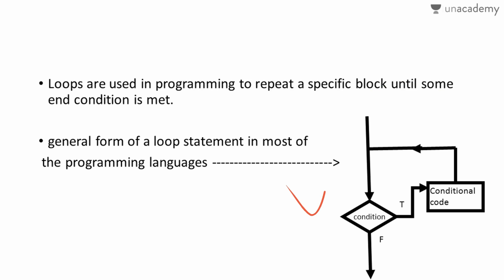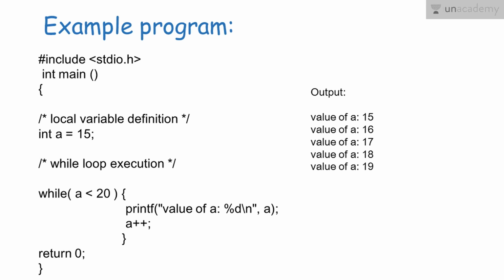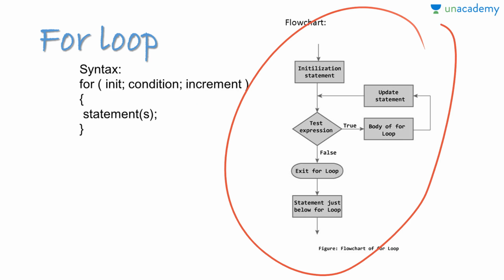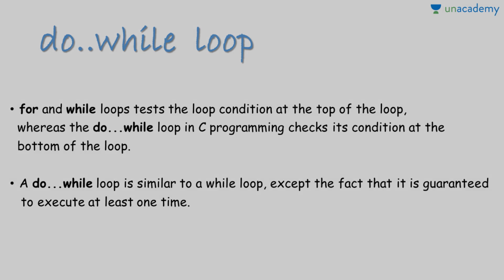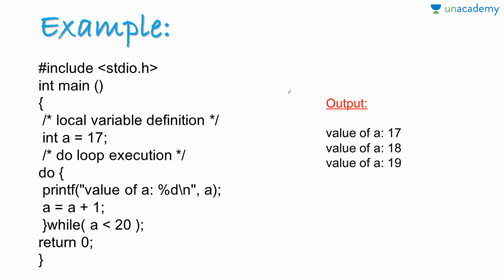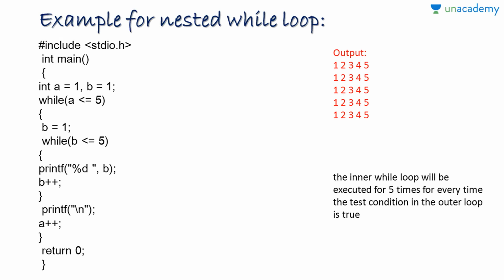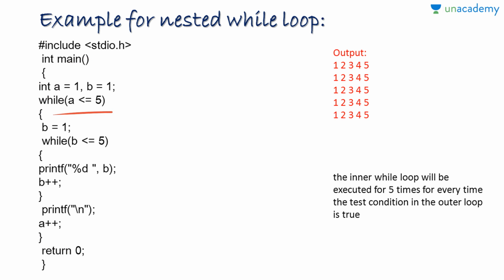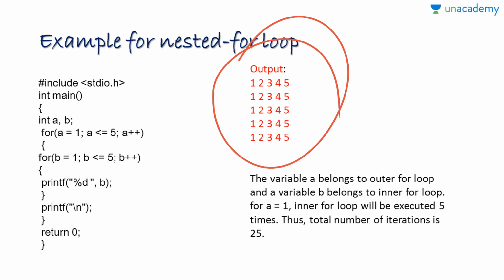Formatted/Unformatted Input - Types of Loops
This lesson teaches about the important concept of loops in C with examples. They are for, while, do..while, nested loops.  This course covers input output statements used and implemented in C, branching and looping techniques, decision making statements and loops and controls.

You can watch the full list of courses and start discussions with the educator